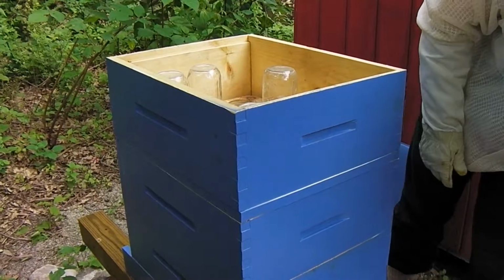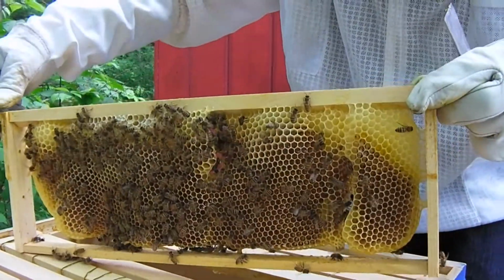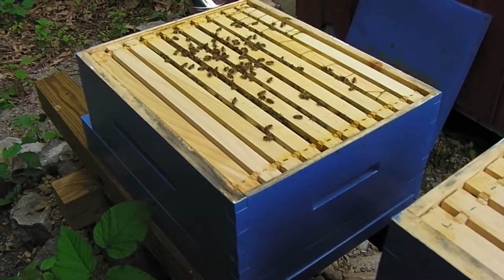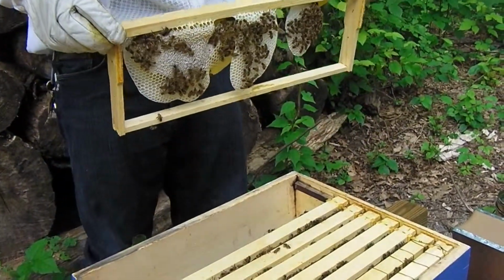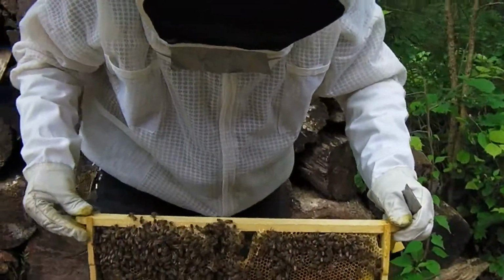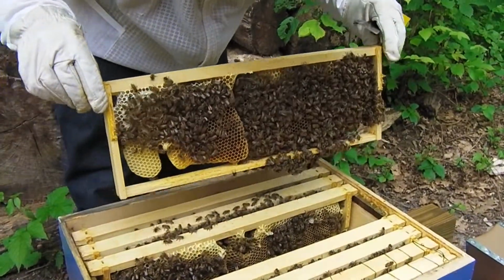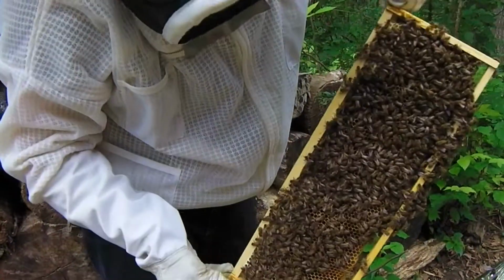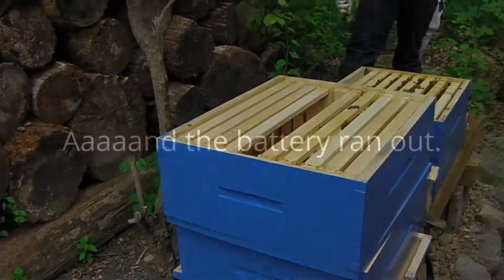Episode 7: The Hunt for the Queen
There's a ton of great info from my buddy Josh Hockenberry who joined me this video to help re-queen.  The old queen must be destroyed before re-queening so the new one isn't killed.  I had a tough time spotting her, but we've got two sets of eyes this time.  Spoiler alert: we don't find her.